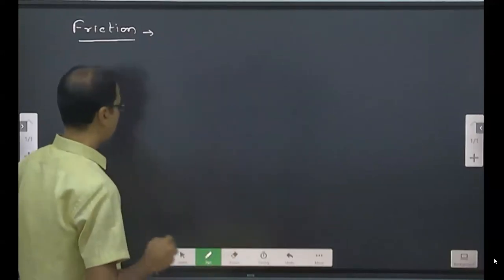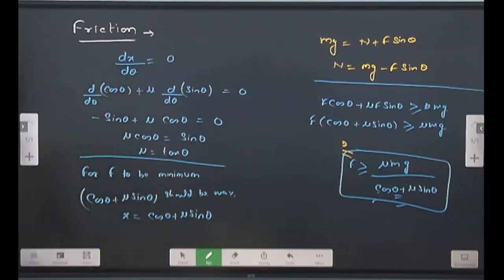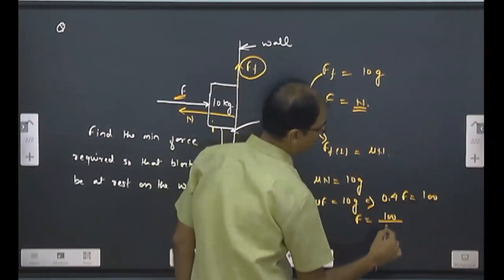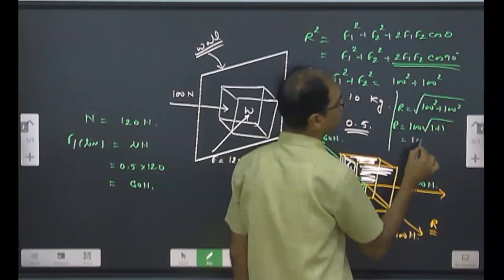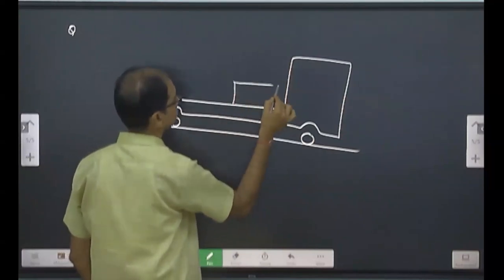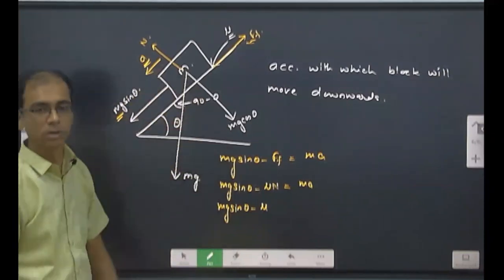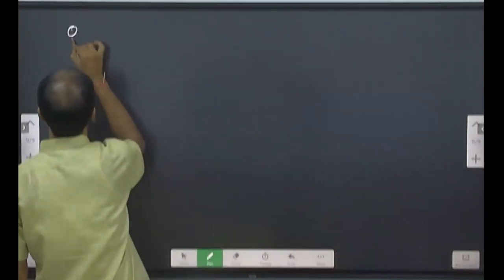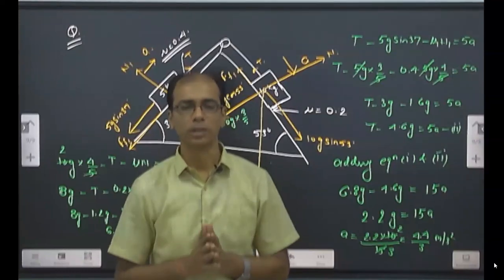Friction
# Friction problems.